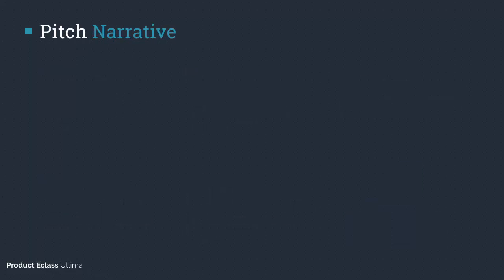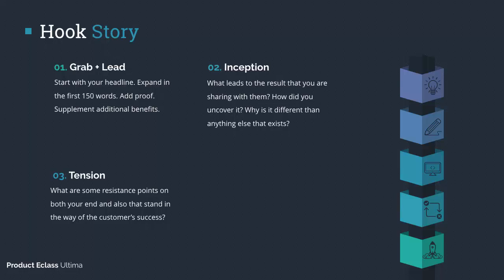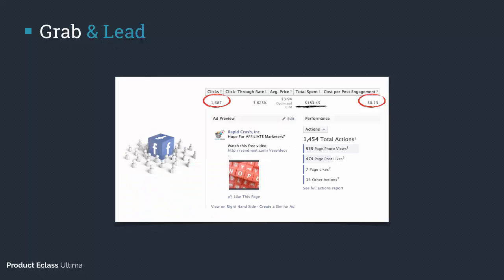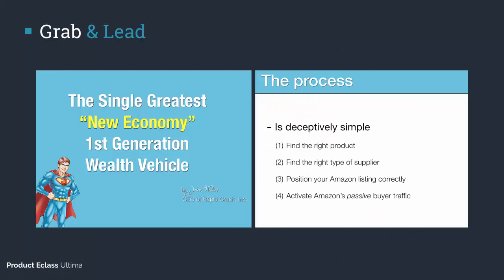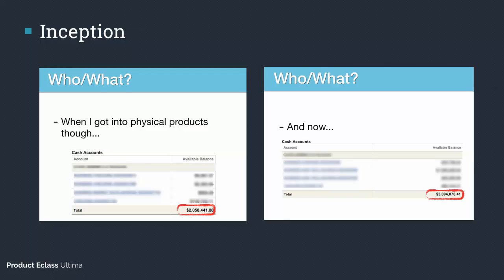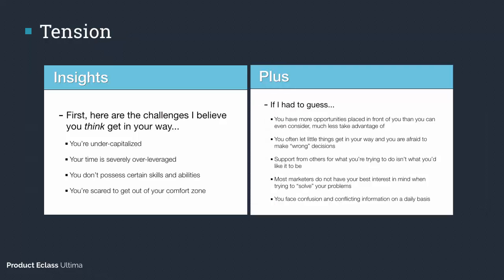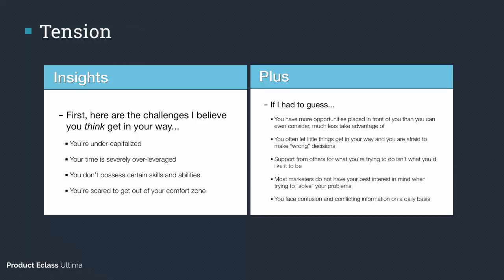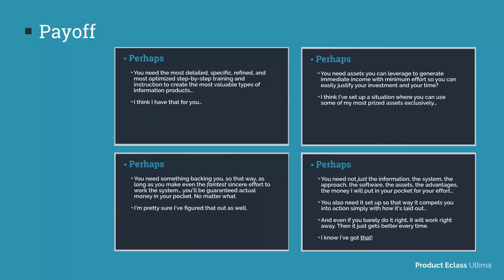Module 04 - Video 14 - Pitch Narrative – Hook Story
How to craft a persuasive pitch narrative. Discover and copy the simple 6 step narrative that has made us (and our customers) millions and millions of dollars in sales… as well as dive deep into the secrets of crafting a eyeball-grabbing hook story which is step 1 of the narrative.